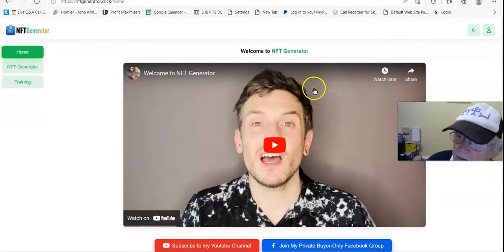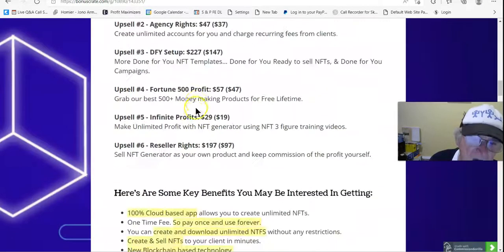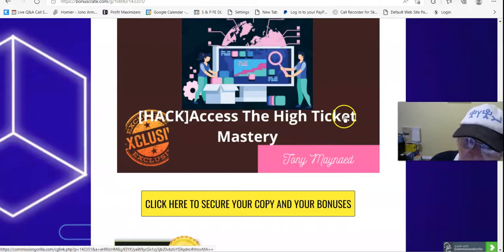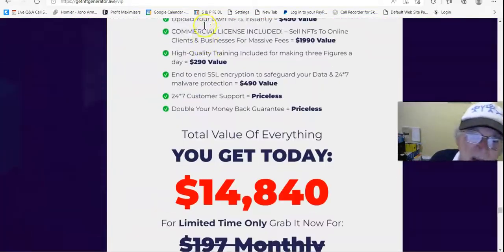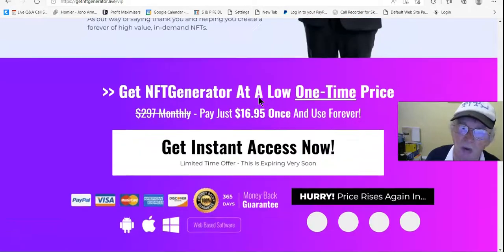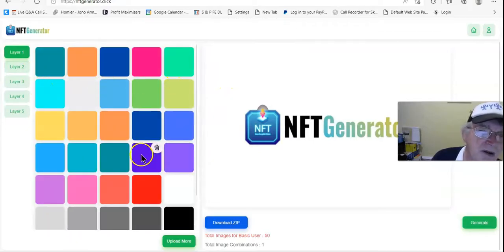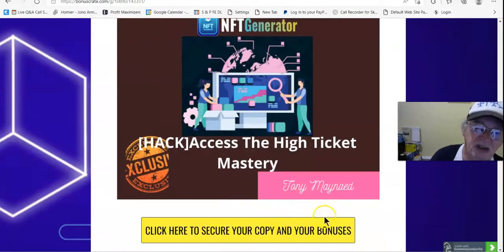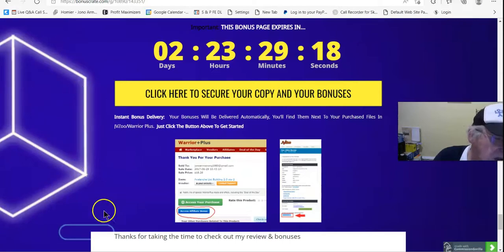NFTGenerator🍊CHECK OUT MY 🍊CUSTOM 🍊BONUSES🍊🍊🍊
Thanks for checking out my NFTGenerator review.

NFT Generator is the 1 click cloud-based app that allows you to create & Sell unlimited NFT in minutes.

A unique and never seen app that your customer will be attracted to.
$4500 in Cash Prizes. Also, the Main and Apple device contests will be announced during the launch.
You can make up to $594 per single customer. A very Congruent funnel helps you get a minimum of $40+ in average sales per customer & we always convert at 18% to 20%.
A much-needed product for your customer. So, it is easy for you to make sales by promoting NFT Generator.
Venkatesh & his partner can send you 200+ sales for your launches. So, You can expect massive reciprocation.
6 figure copywriter, high Converting VSL, and Awesome Sales Page design. So, the traffic you send will convert like crazy.